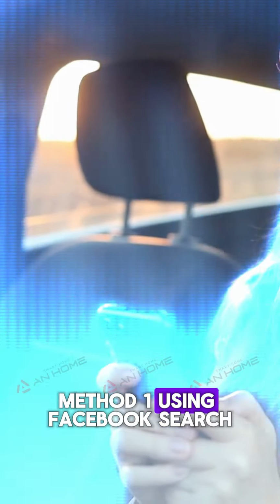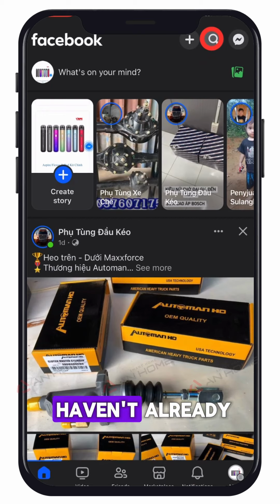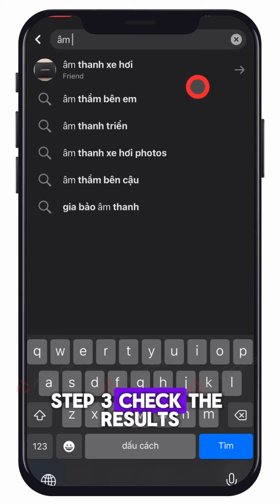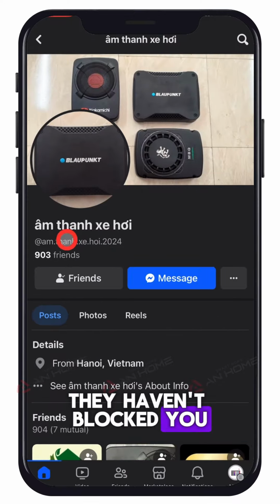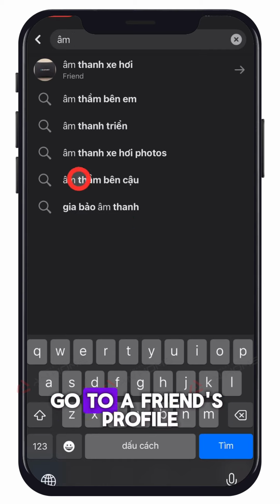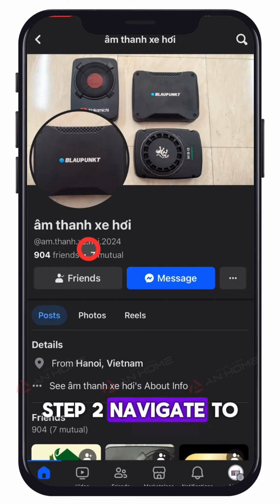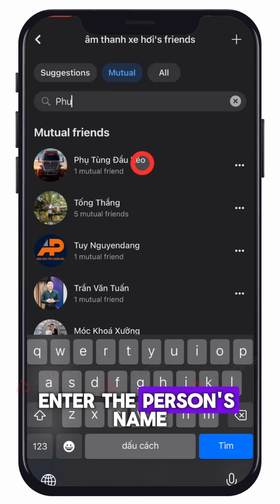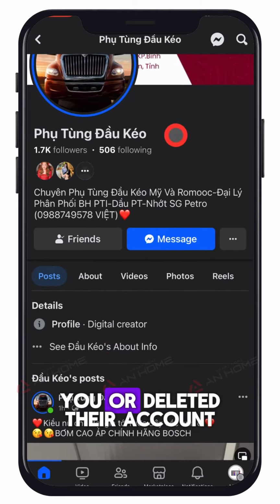Quick & Easy - Discover Who Blocked You on Facebook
🔍 Curious if someone blocked you on Facebook? 🚫 Learn three easy methods to find out! Whether it’s curiosity or closure, these steps will help.

Chapters
00:00 - Intro
00:18 - A Step-by-Step Guide
01:32 - Outro